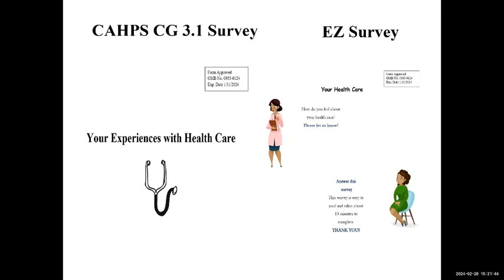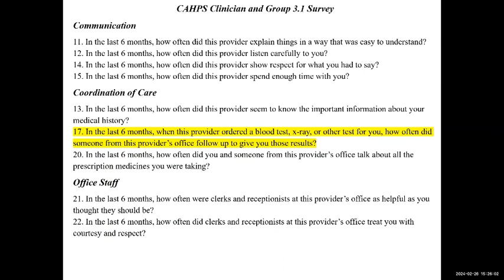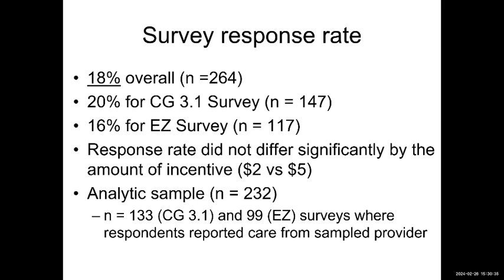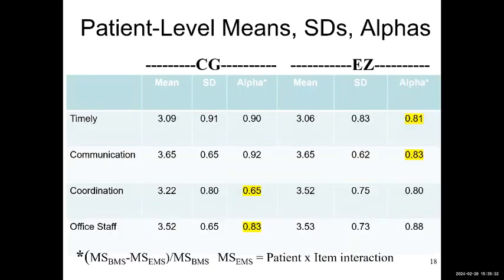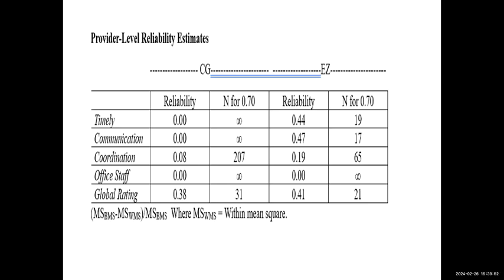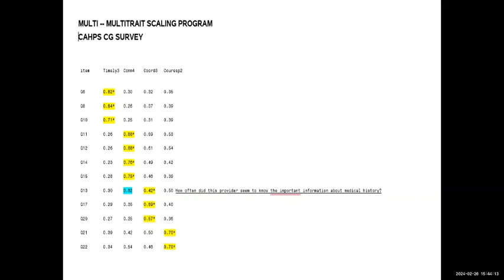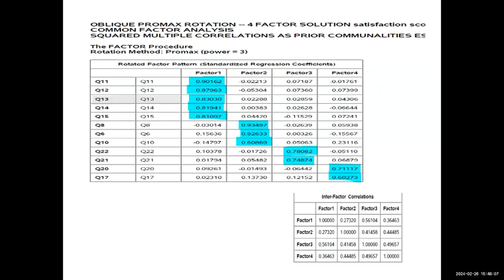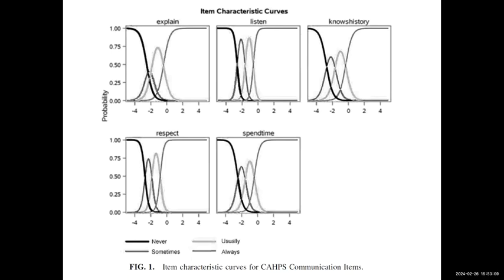Psychometric Analysis of Survey Data, Hays, 2.26.24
Dr. Ron Hays presenting "Psychometric Analysis of Survey Data" on February 26, 2024.